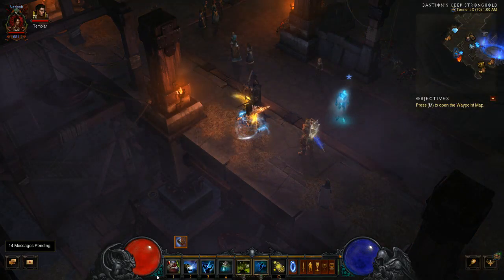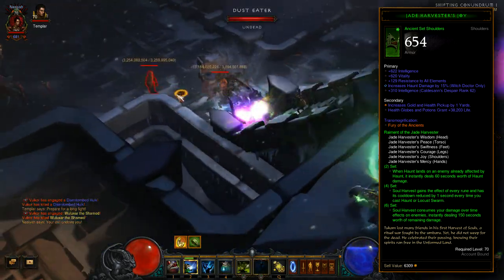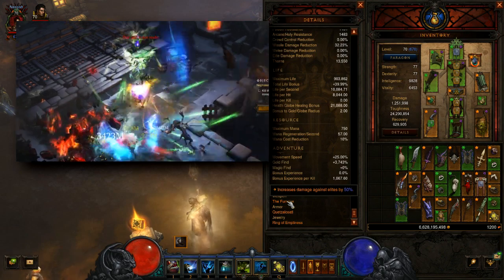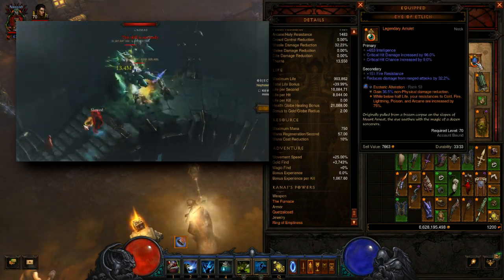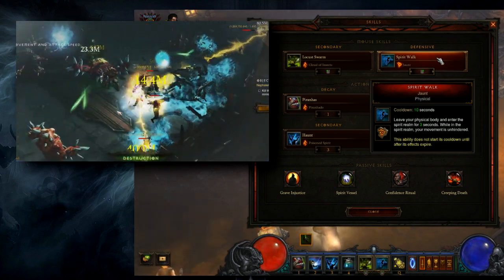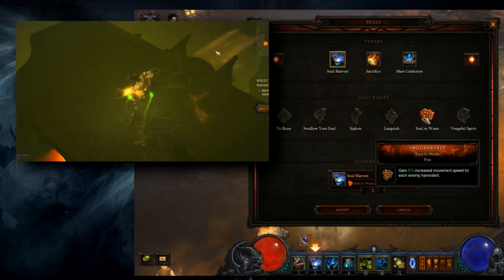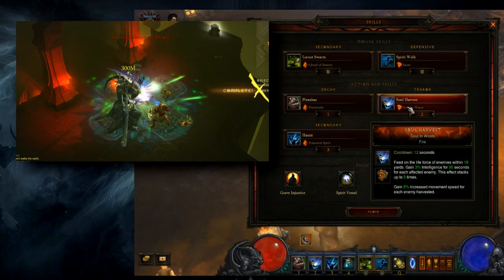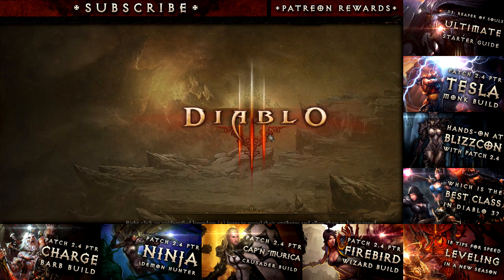2.4 Witch Doctor Jade Harvester 'Ghostbuster" Build - Diablo 3 Reaper of Souls PTR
Diablo 3 RoS patch 2.4 witch doctor build on PTR - the D3 Reaper of Souls Public Test Realm. No items exclusive to season 5. Jade Harvester set.

▬ Join the in-game community group: Rhykker's Raiders

More Diablo 3 Reaper of Souls guides, builds for all classes - Demon Hunter, Witch Doctor, Crusader, Barbarian, Monk, and Wizard

Executive producer: Saruhan